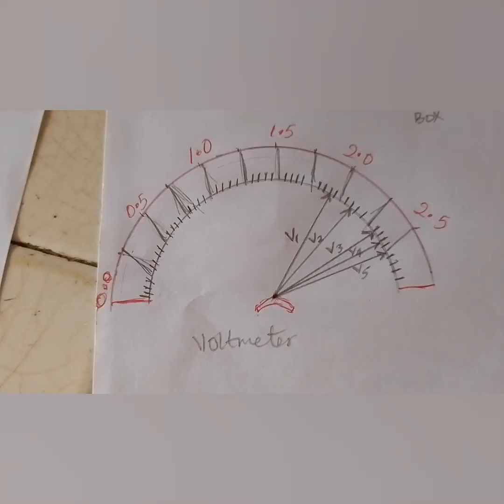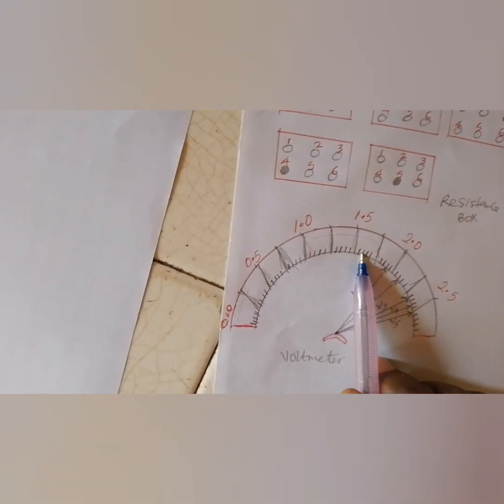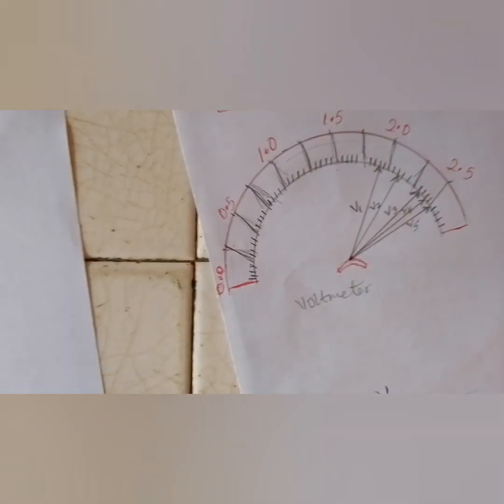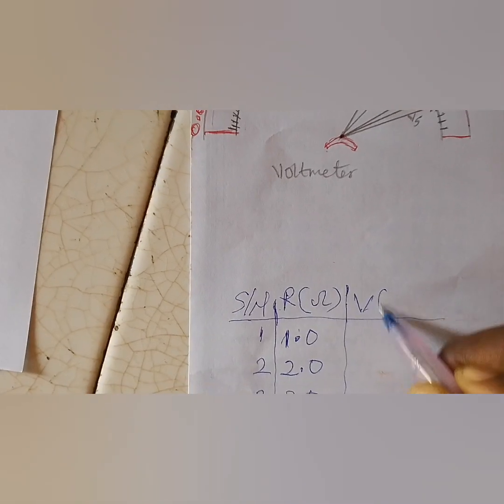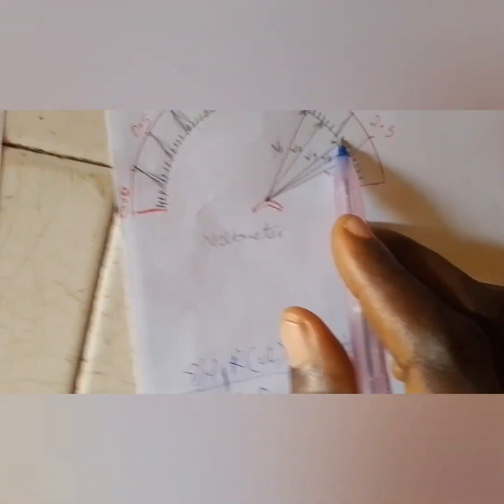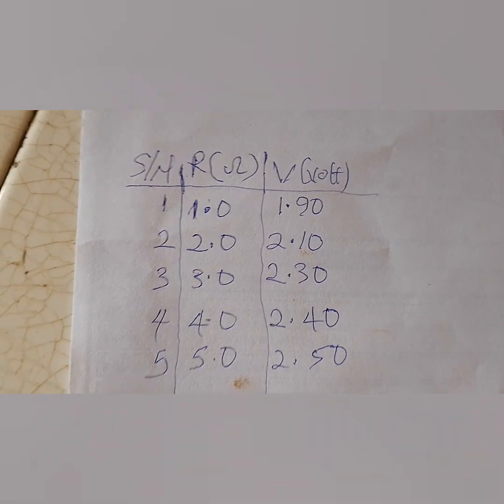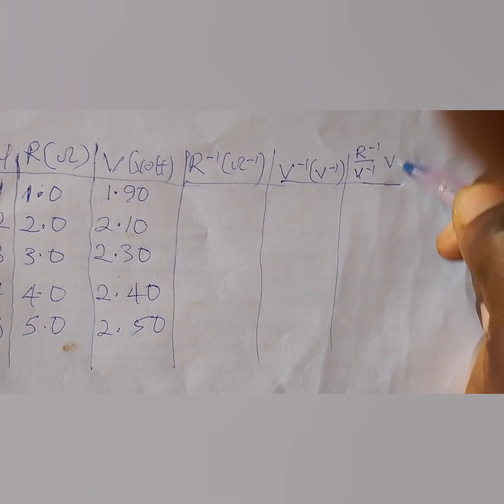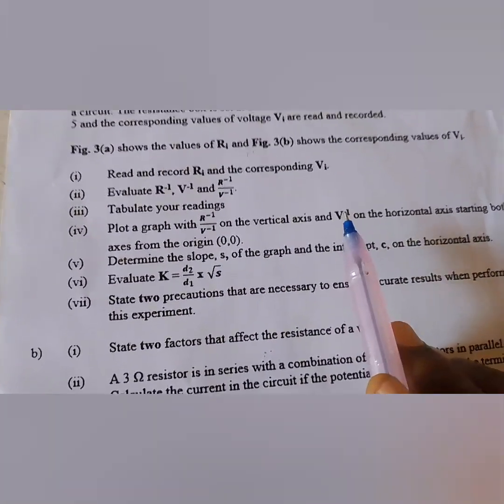Physics alternative to practical (WAEC GCE)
WAEC GCE is quite different from school WAEC when it comes to practical. no one would give you apparatus instead would only need your mathematical set. measurements is the order of the day.

now, follow me into the realm of physics alternative to practical in electricity.